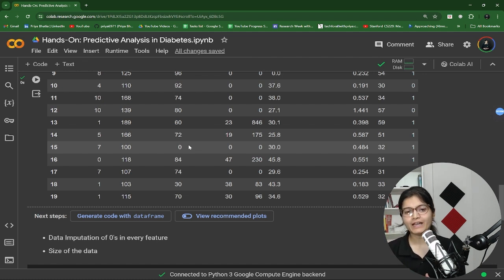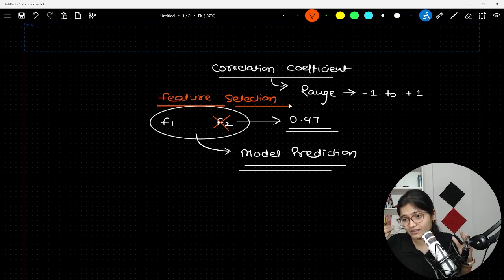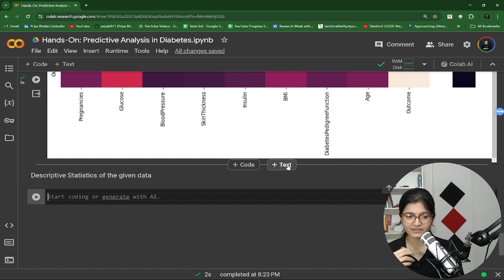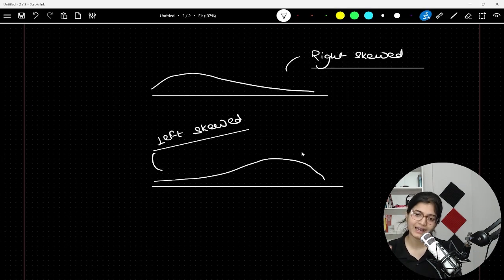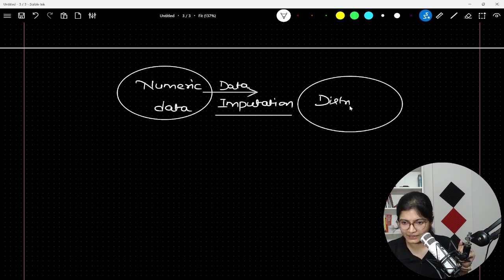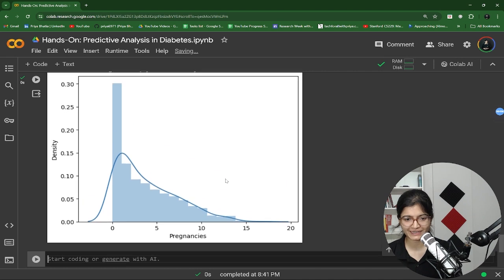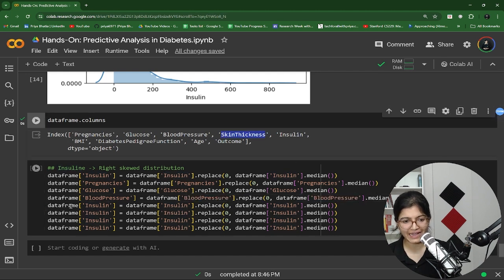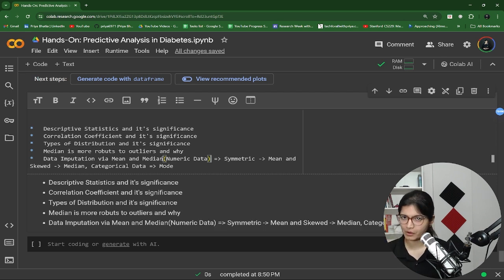Exploratory Data Analysis: Feature Selection and Data Imputation